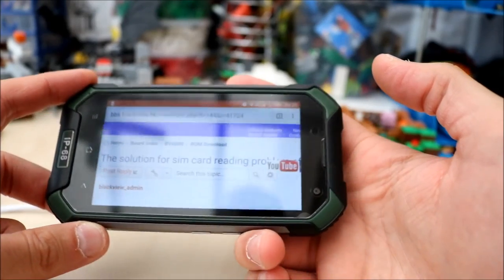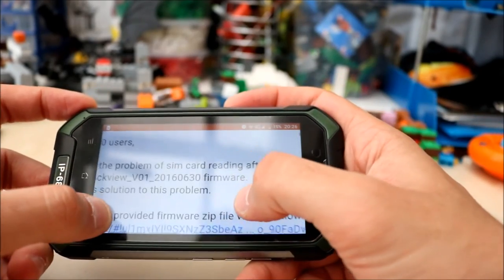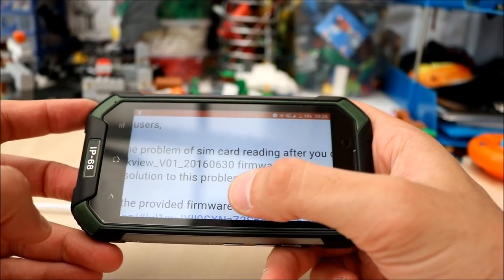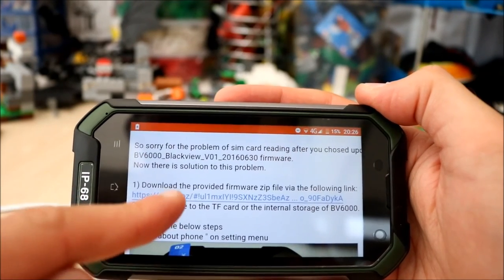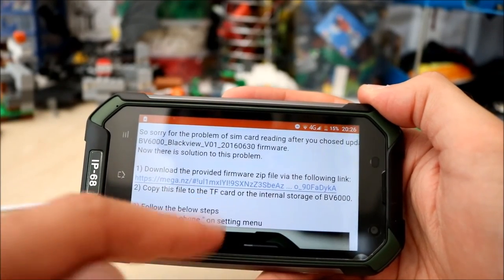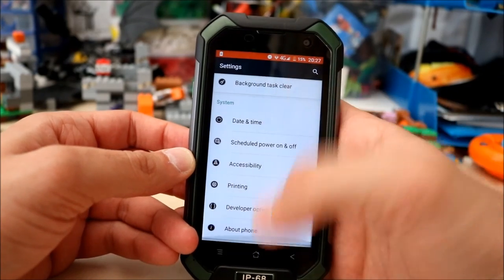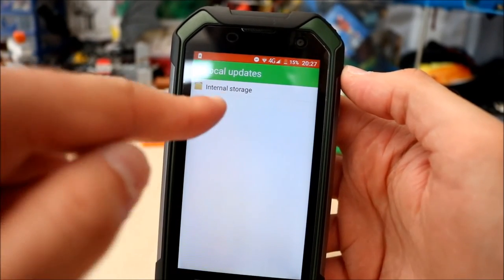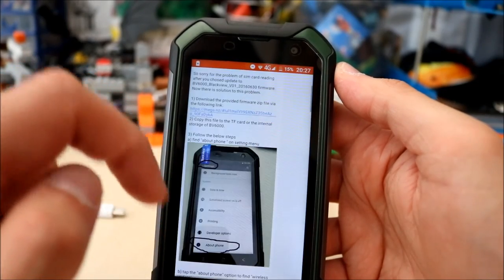BV6000 Sim Card Reading Error Fix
BV6000 Sim Card Reading Error Fix - In this video I show you how to fix the sim card error on the BV6000. This is because of an update blackview released. BV6000_Blackview_V01_20160630

The Link below is what you need to click! Click it and then download the file and put it onto your phones storage or SD Card.

Then follow my instructions in the video!  Good luck!

Come and follow me below

4.7 Inch Corning Gorilla Glass Screen, 1280*720 Pixel
- IP68 Waterproof Dustproof Shockproof
- MTK6755 2.0GHz Octa Core
- 3GB RAM + 32GB ROM
- 13 MP Back Camera + 5 MP Front Camera
- Android 6.0 System
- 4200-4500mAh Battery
- Dual SIM: Micro SIM + Micro SIM + TF Card, three Card Slot
- Band: GSM 850/900/1800/1900MHz, WCDMA 900/1900/2100MHz, FDD-LTE B1/B3/B7/B20, Support 2G & 3G & 4G LTE Network